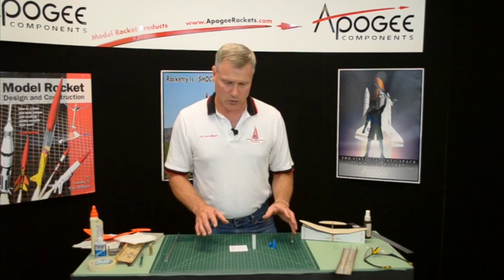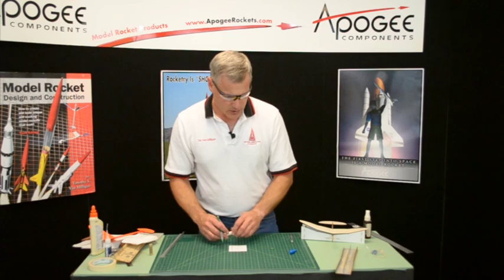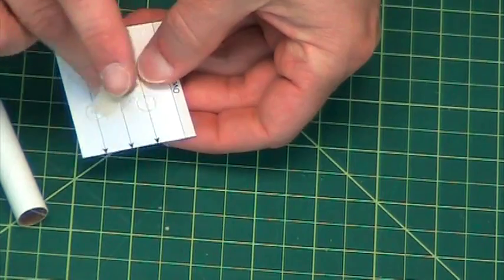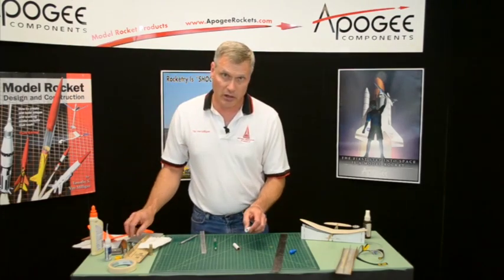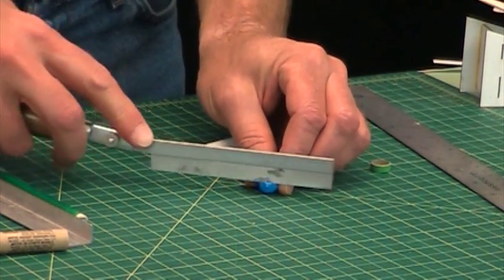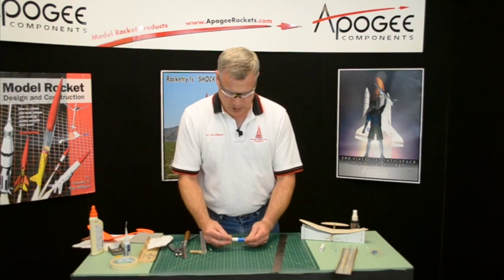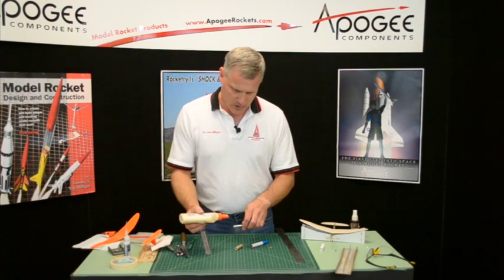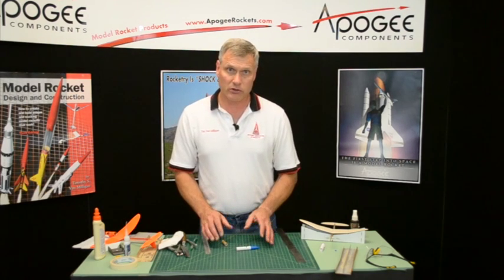Cirrus Breeze Rocket Glider - 9: Build Motor Pod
Adding the rocket motor pod is the next step in the assembly of the Cirrus Breeze Rocket Glider kit. In this video, you'll see how to prep the tube by adding lines down the length, and punching two vent holes into the tube. You'll also add the nose cone and the engine block.